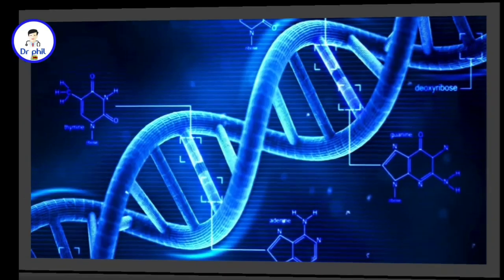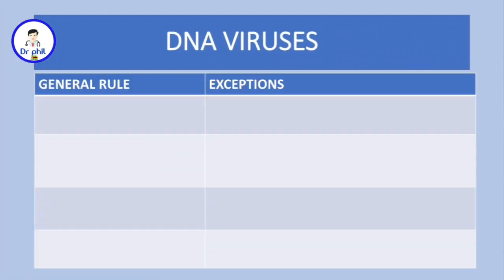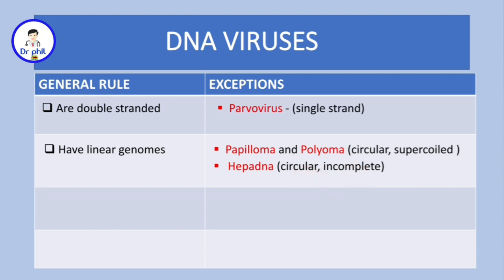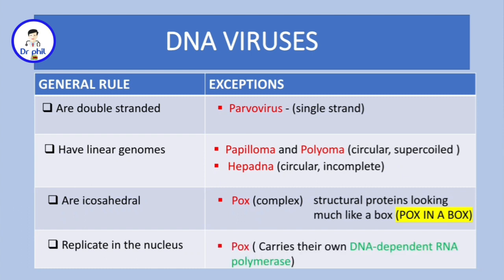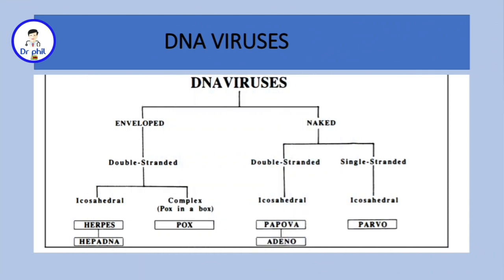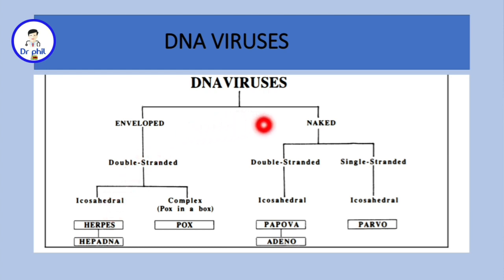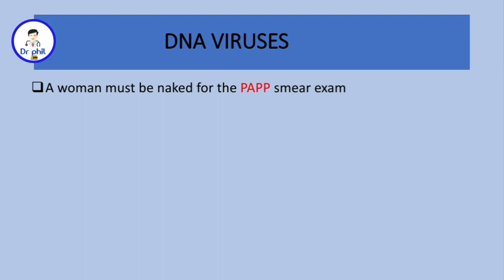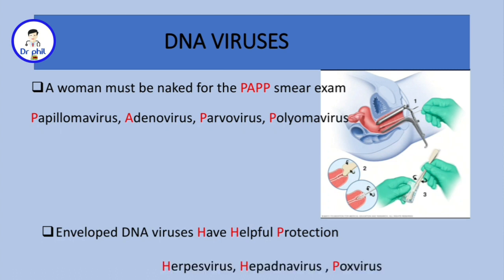DNA viruses (intro)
This is an introduction to DNA viruses series. I am going to present to you general information you need to know about DNA viruses and mnemonics to remember all DNA viruses and their features.  ENJOY!